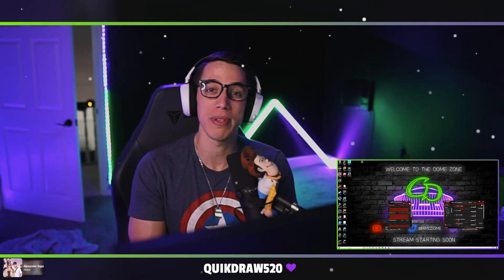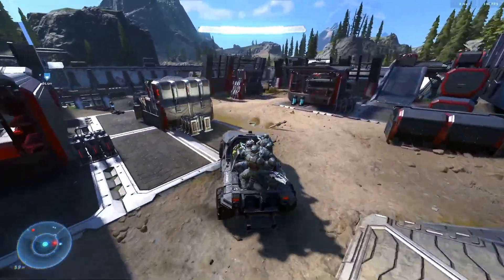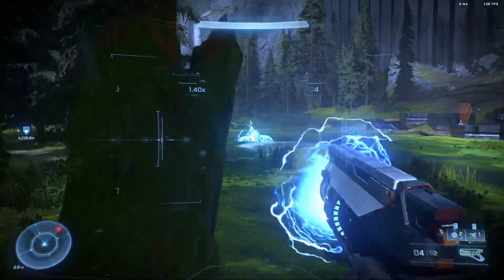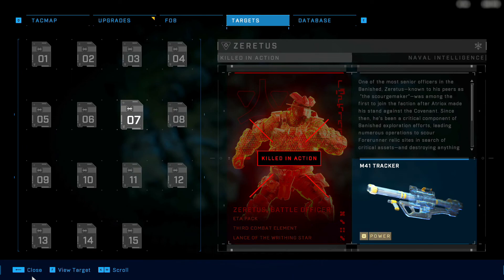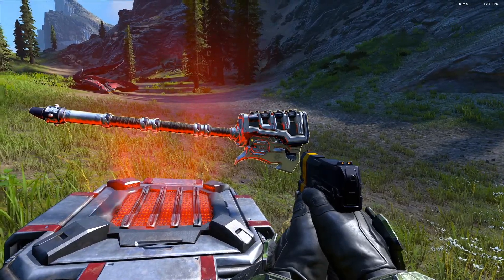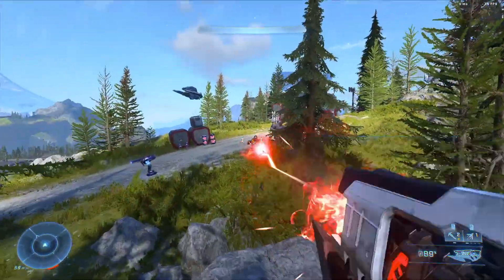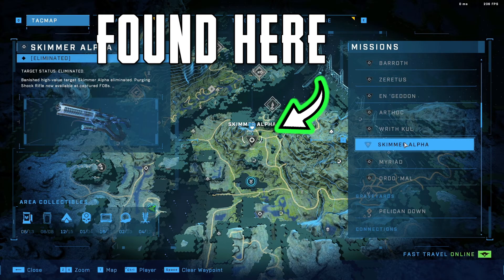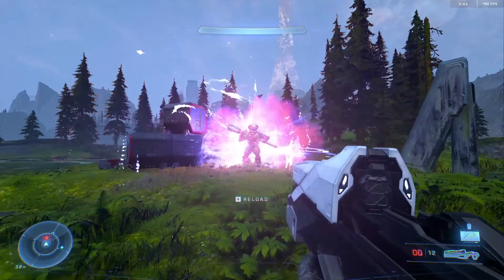ULTIMATE HALO INFINITE WEAPONS GUIDE: HVT WEAPON LOCATIONS & WHICH IS BEST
In today's video we breakdown all of the High Value Target Weapons (HVT Weapons) from taking out the HVT enemies, how to use them, and which is best.

Time-Stamps to skip around:
0:00 - Start Here For The Chief
0:35 - Rapid Fire Pulse Carbine
1:07 - Arcane Sentinel Beam
2:16 - Duelist Energy Sword
3:07- Calcine Disruptor
4:48 - Stalker Rifle Ultra
5:33 - M41 Tracker Rocket Launcher
6:30 - Riven Mangler
7:17 - Rushdown Hammer
8:17 - Volatile Skewer
9:01 - Ravager Rebound
9:57 - Pinpoint Needler
11:00 - Purging Shock Rifle
11:55 - Backdraft Cindershot
13:05 - Scatterbound Heatwave
14:30 - HVT Weapon Recap and My Favorites

I stream 4 days a week:
Tuesday/Wednesday/Friday/Sunday

Best Weapon Halo Infinite
Halo Infinite Sentinel Beam
Halo Infinite valor
Halo infinite fob weapons
halo infinite fob weapon variants

 halo infinite tips halo infinite tips and tricks halo infinite guide halo infinite weapons